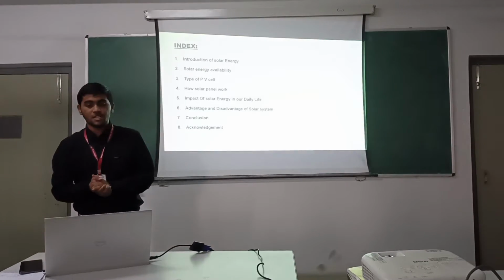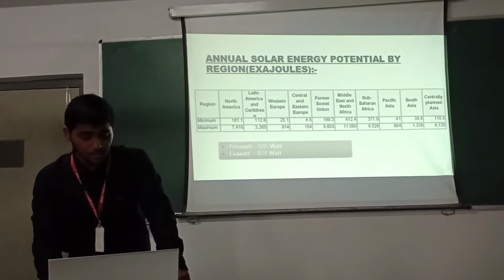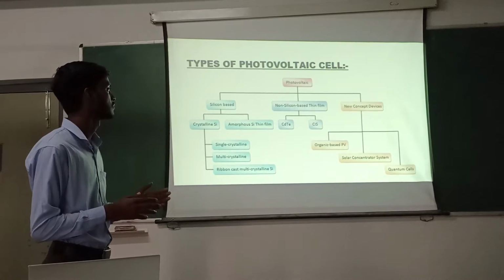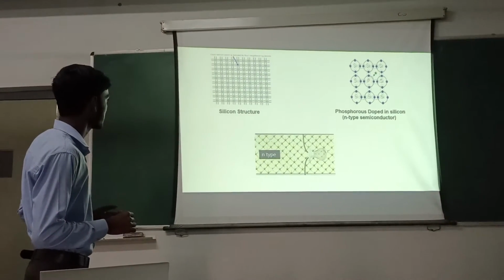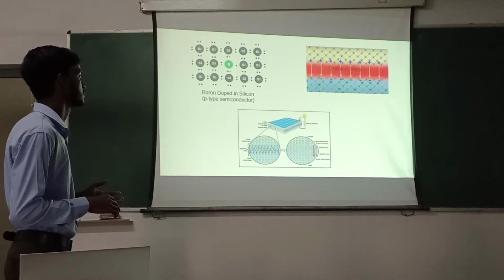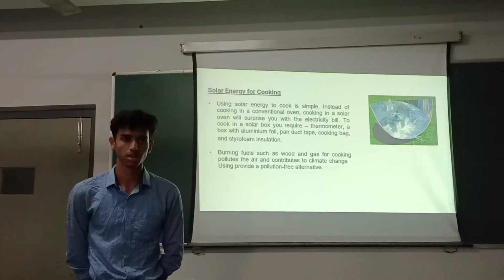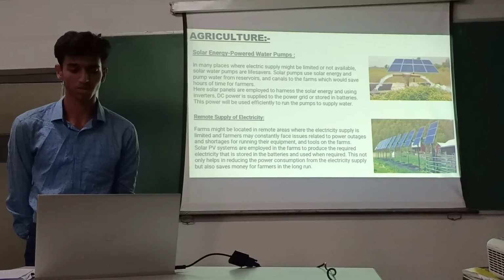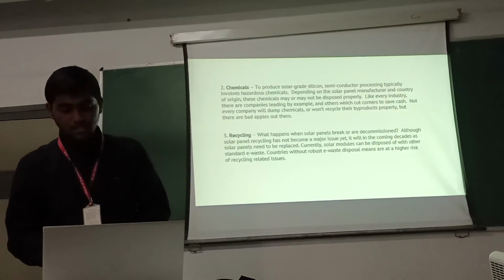MCKV INSTITUTE OF ENGINEERING|| IMPACT OF SOLAR SYSTEM AND POLLUTION ||ECE ||3rd SEMESTER ||2021-25.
COLLEGE -MCKV INSTITUTE OF ENGINEERING
TOPIC - IMPACT OF SOLAR SYSTEM AND POLLUTION
DEPARTMENT - ELECTRONICS AND COMMUNICATION ENGINEERING(ECE)
SUBJECT - ENVIRONMENTAL SCIENCE (MC-371)

PRESENTED BY ..
 1. SHRESTHANSU CHATTERJEE ( ECE/2021/081)
2. PRALAY MUDY ( ECE/2021/080)
3. SAGNIK GHOSE(ECE/2021/055)

GUIDED  BY __ PROF. SOUMYAJIT GHORAI

DATE=18/11/2022